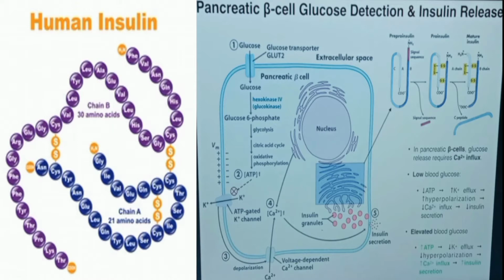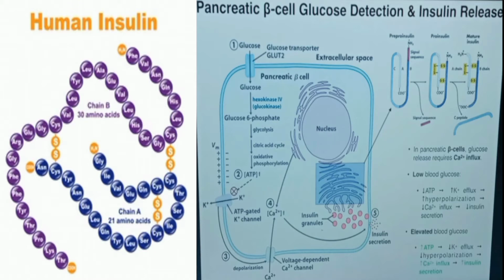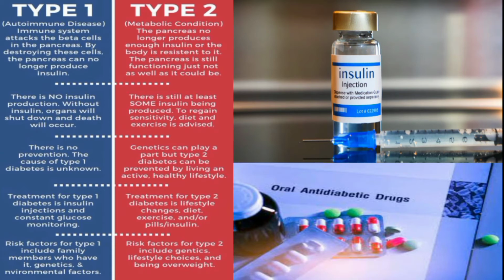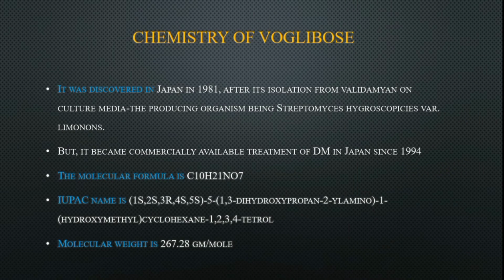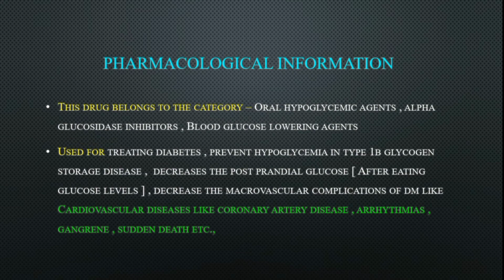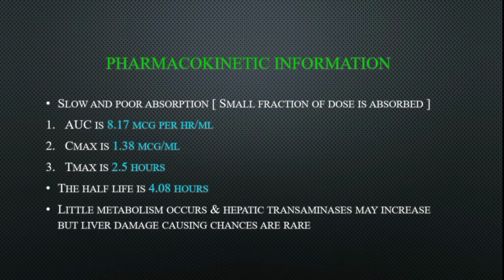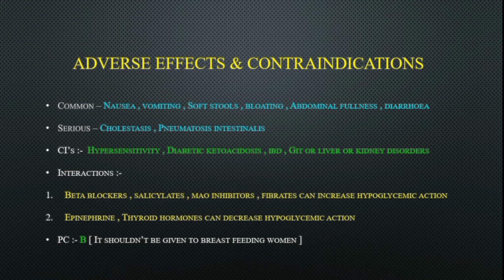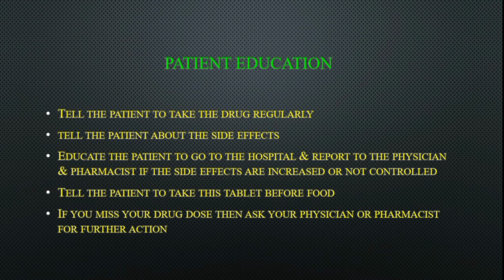Drug of the day - Voglibose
Brief explanation of insulin release , secretion
Classification of oral hypoglycemic drugs
Drug details like
Chemistry ,
Pharmacological ,
Pharmacokinetic etc., information on Voglibose drug